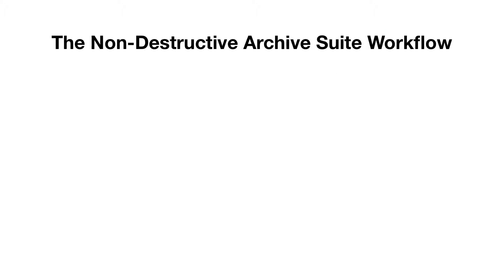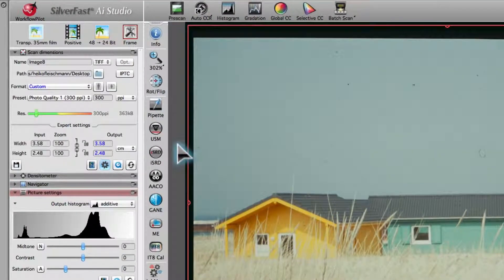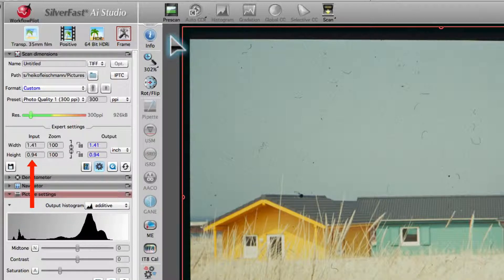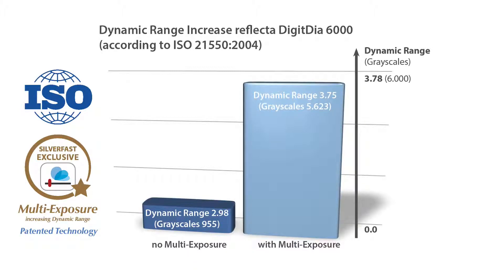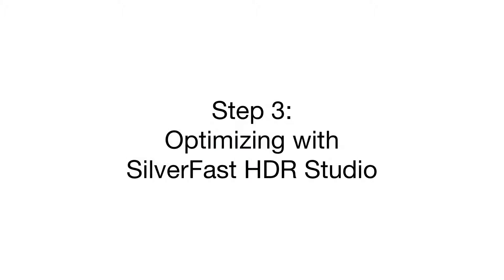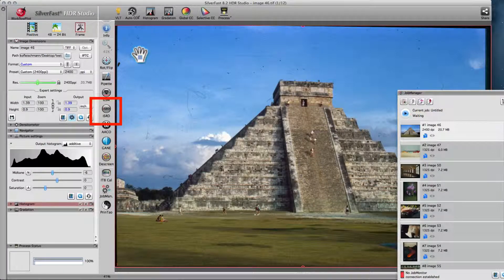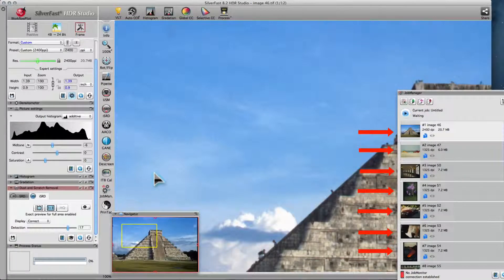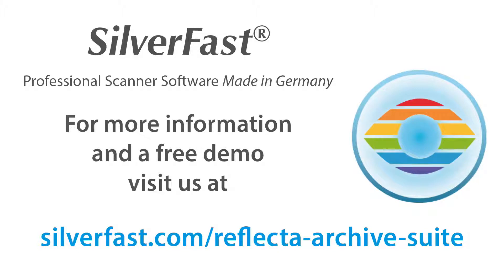Reflecta DigitDia 6000 & SilverFast Archive Suite 8 (English)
SilverFast Archive Suite is a comprehensive archiving solution for digitizing your images fast and easy – a package consisting of scanner software and imaging software for a subsequent image optimization.